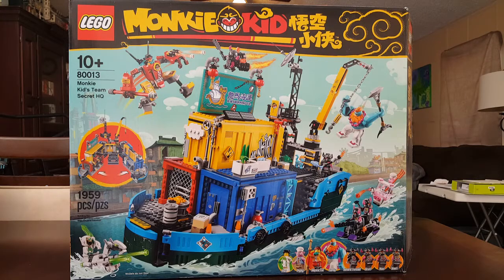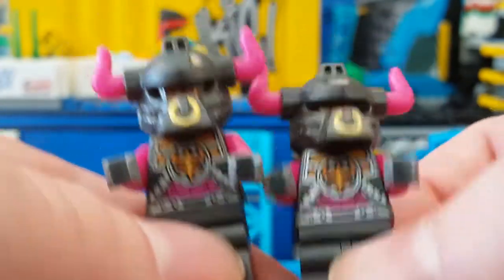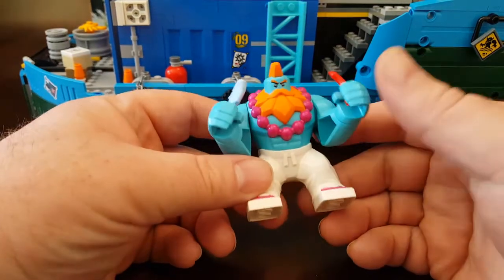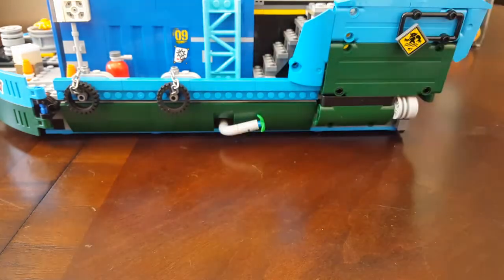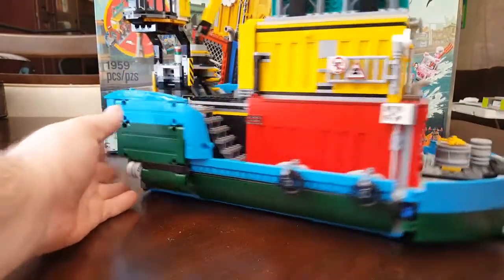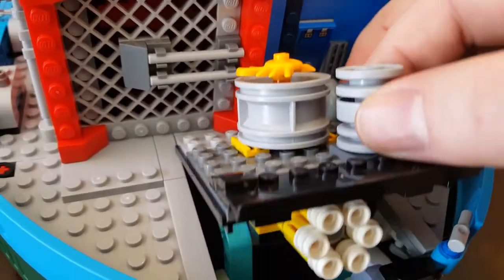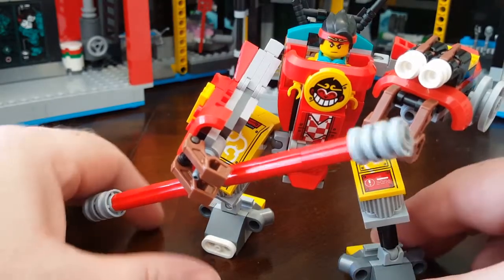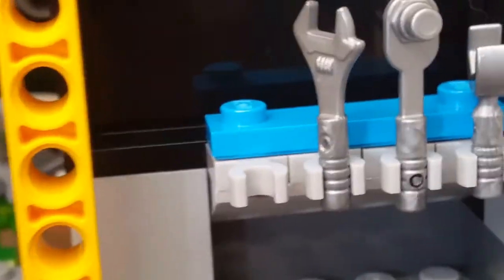Lego Monkie Kid 80013 Monkie Kid's Team Secret HQ Review